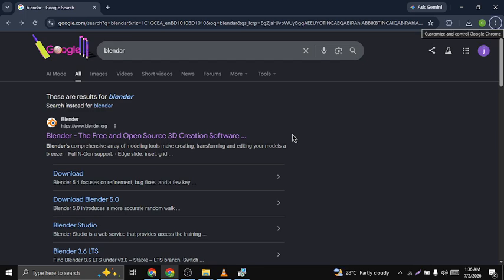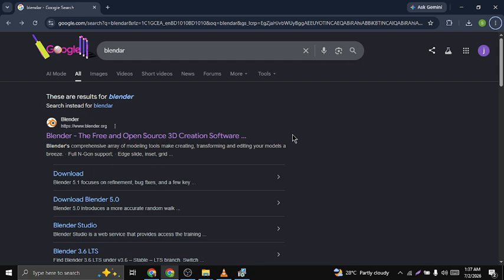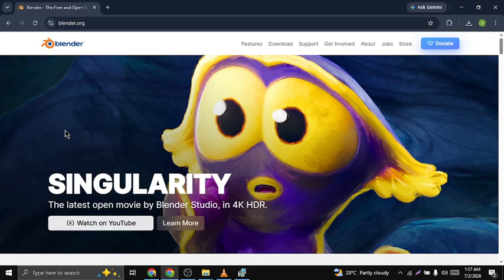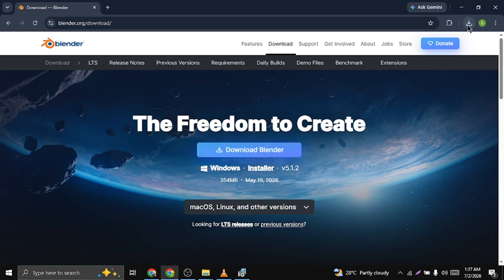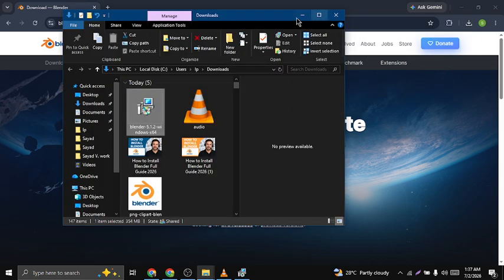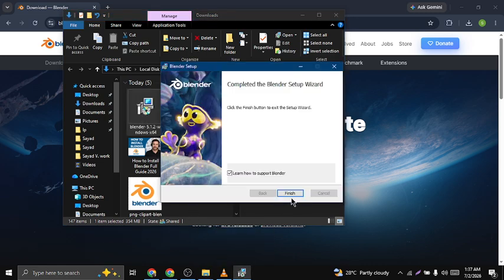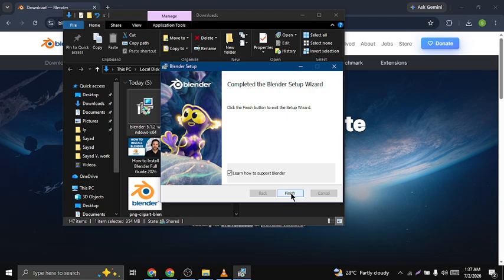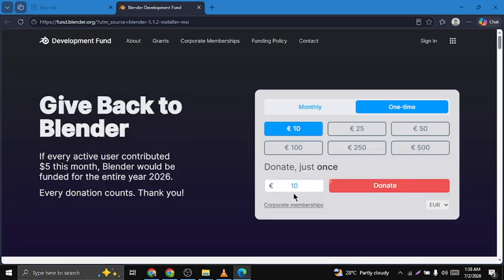How to Install Blender Full Guide 2026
How to Install Blender Full Guide 2026 is your complete beginner-friendly tutorial for learning how to install Blender correctly and prepare it for your first 3D projects. In this detailed 2026 guide, you'll discover the step-by-step installation process, how to select the right version for your computer, complete the setup, and launch Blender successfully. The tutorial also explains the initial configuration, essential preferences, workspace customization options, and basic settings that help create a smooth editing experience from the very beginning. You'll learn practical tips for verifying that Blender is installed correctly, updating the software in the future, and optimizing performance for 3D modeling, animation, rendering, and visual effects. In addition, this guide covers common installation problems, their possible causes, simple troubleshooting methods, prevention tips, and the expected outcome after a successful installation. Whether you're installing Blender for the first time or reinstalling it on a new device, this tutorial helps you avoid common mistakes and get started with confidence. Blender is supported on Windows, Mac, and Linux, making this guide useful regardless of your operating system. Follow along and build a strong foundation for creating professional-quality 3D content by installing and setting up Blender properly in 2026.